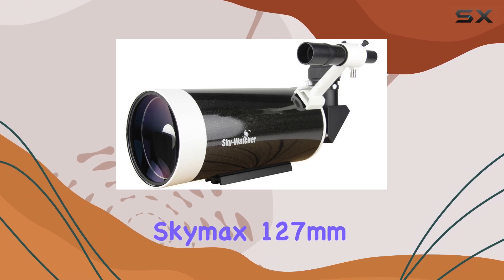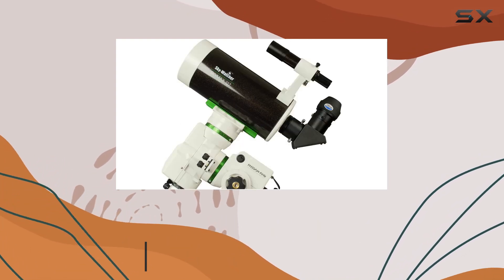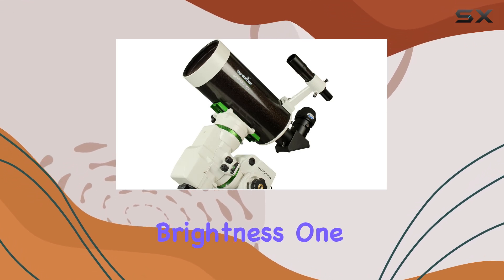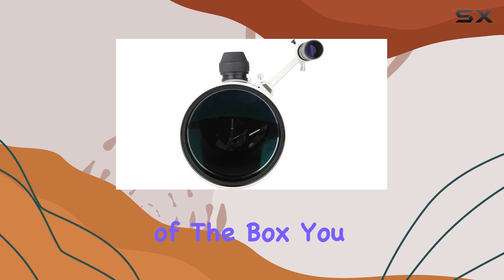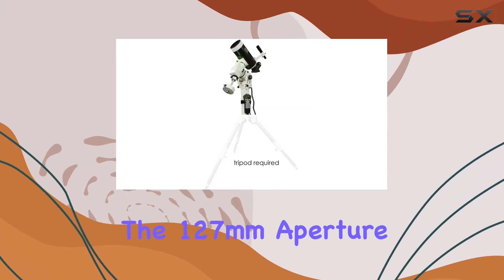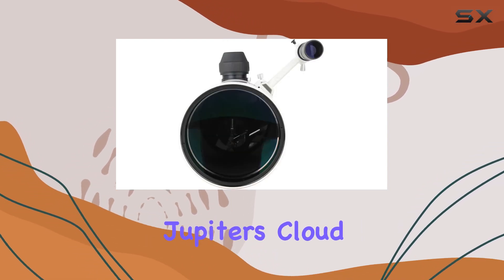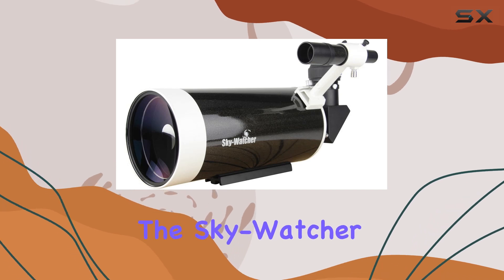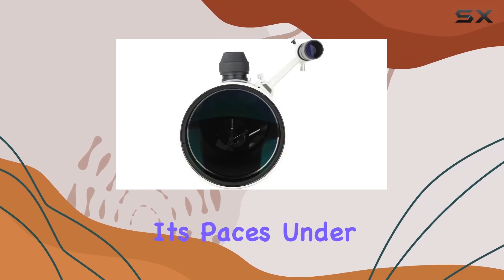Sky-Watcher Skymax 127mm: Excellent Mak for Planetary Viewing?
0:00 Intro
0:06 Review

Things that we mentioned in this video:
Sky-Watcher Skymax 127mm Maksutov-Cassegrain : B00Z4HVNEG